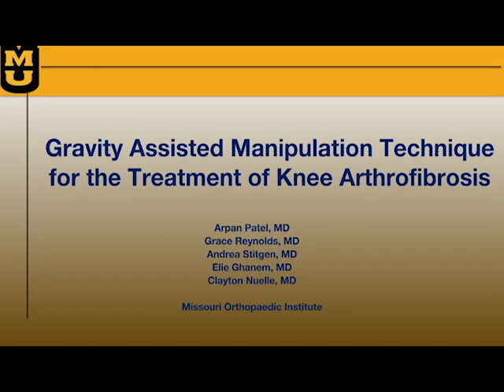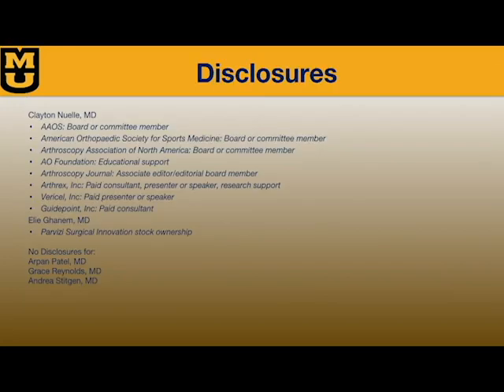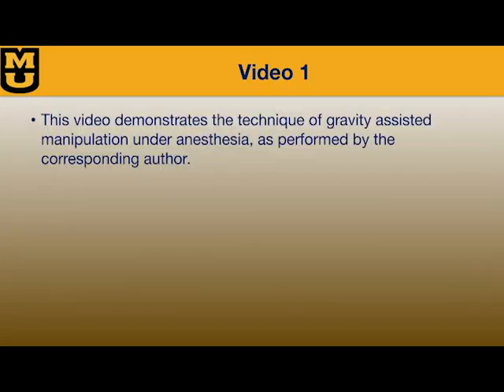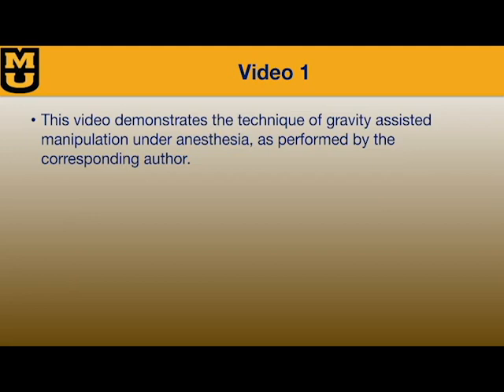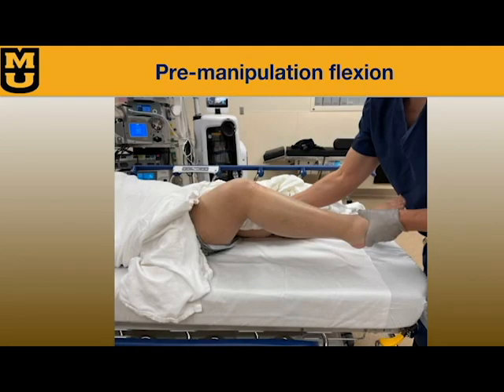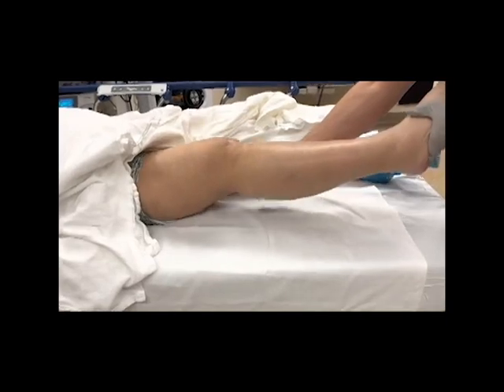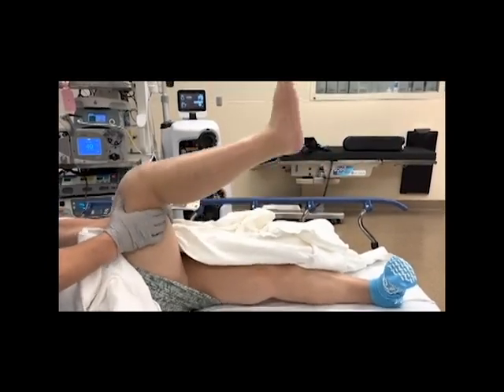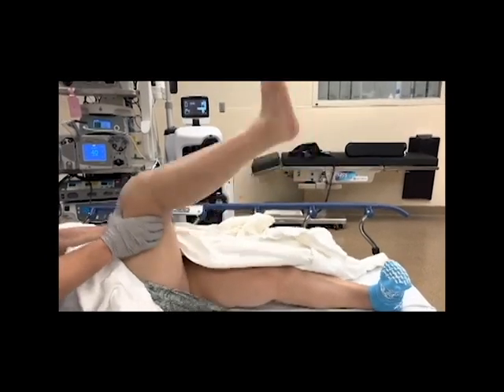Gravity Assisted Manipulation GAM Technique for the Treatment of Knee Arthrofibrosis